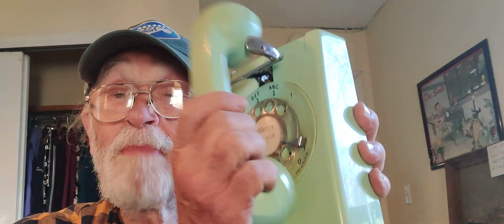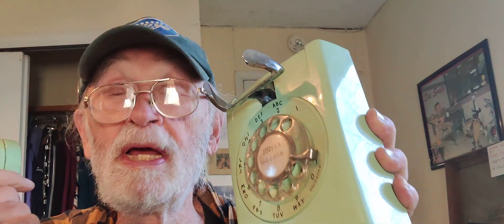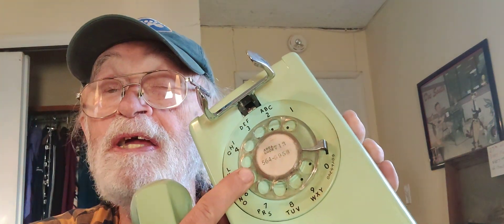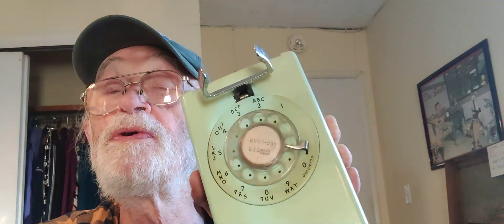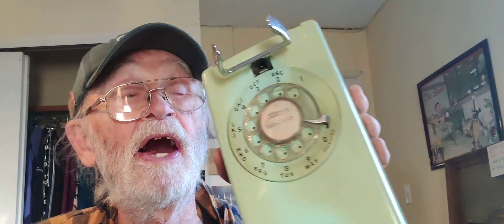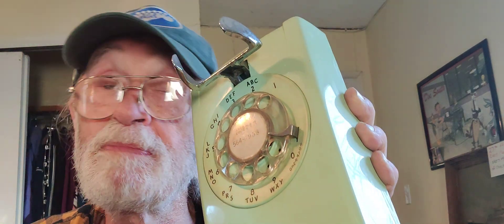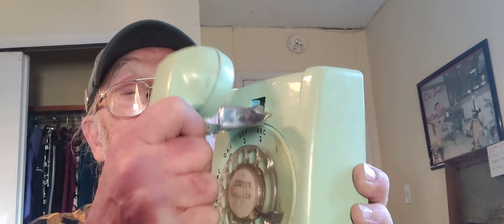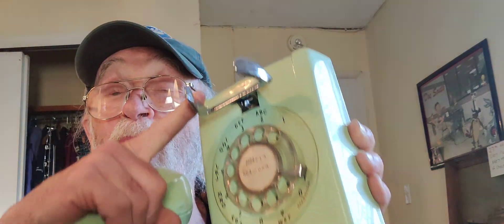Lord's Prayer Moment #850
It's for you.